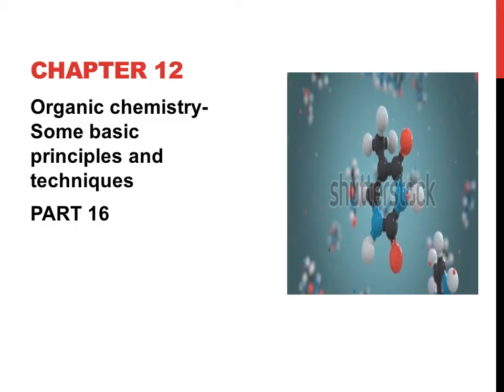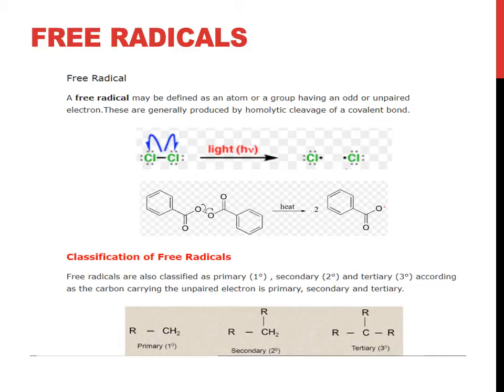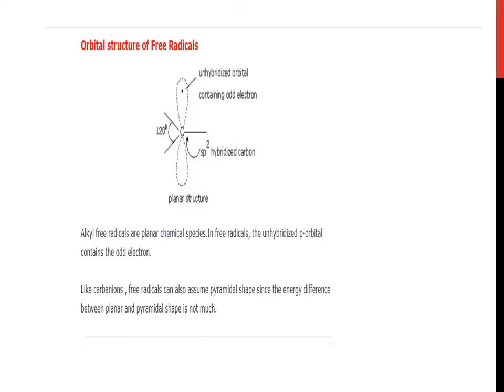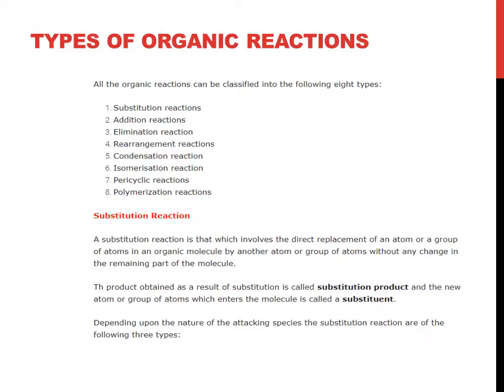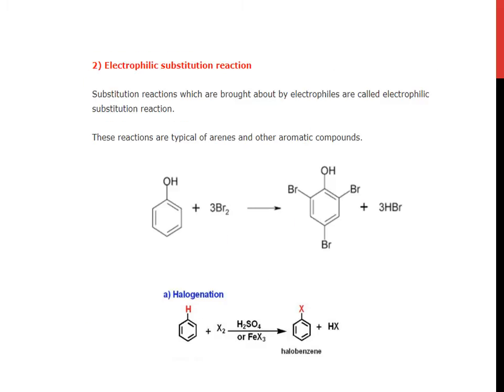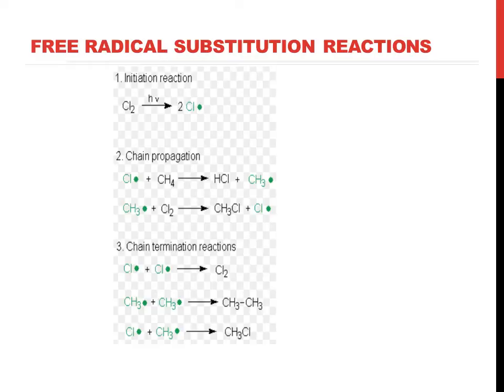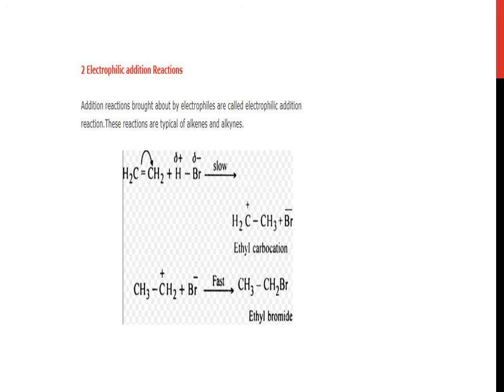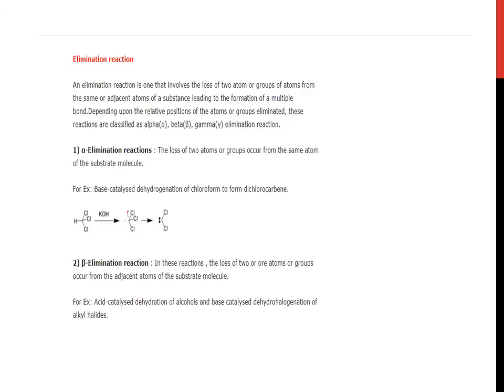Class 11 chemistry chapter 12 part 16